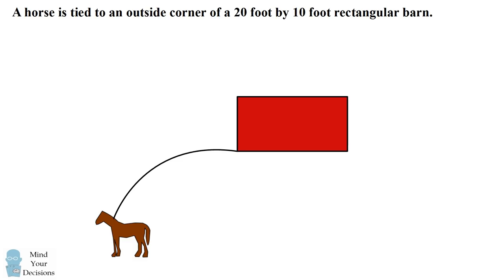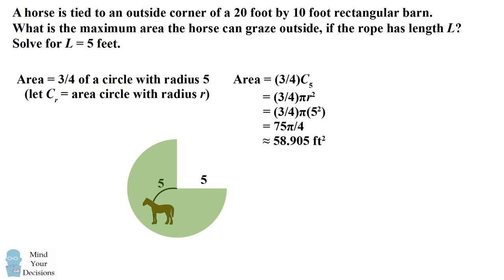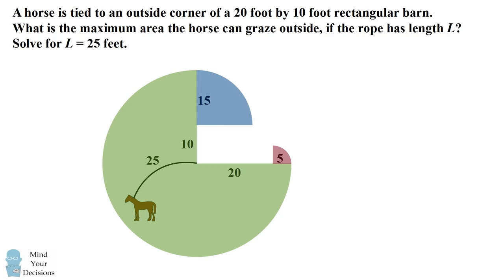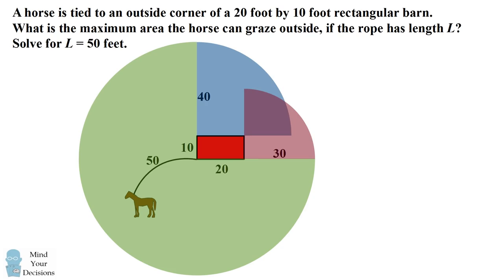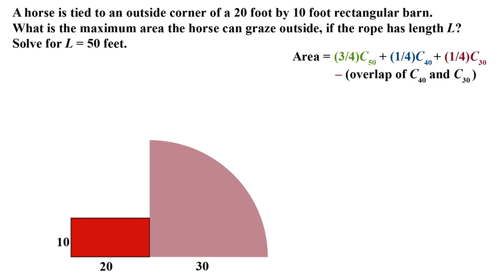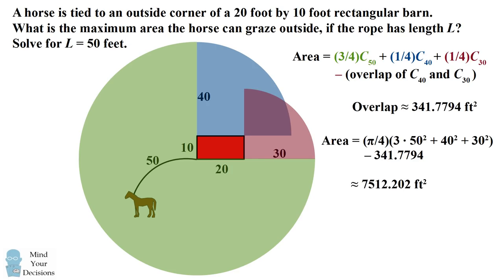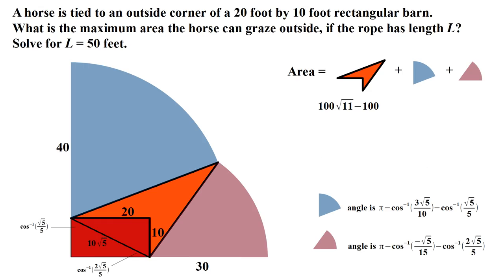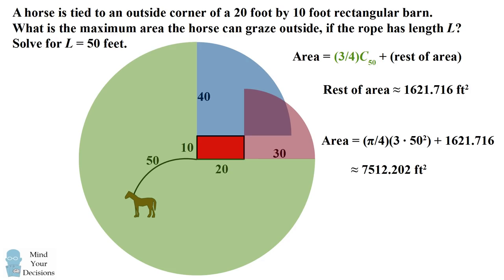HARD Geometry Problem: Can You Solve The Horse Grazing Puzzle?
A horse is tied to an outside corner of a 20 foot by 10 foot rectangular barn. What is the maximum area the horse can graze outside, if the rope has length L? Solve for L = 5 and L = 25 (find exact answers). If you are up for a challenge, solve for L = 50 (answer to 3 decimal places). The video presents solutions to these cases.

Small corrections to video
-At 5:40 I meant to say "40 squared" instead of "40"
-At 10:34 I meant to say "quadrilateral" instead of "rectangle"
-At 12:44 I meant to say "large triangle" instead of "large rectangle"
-At 14:55 The area is an approximate numerical value, not an exact equals sign

My Books